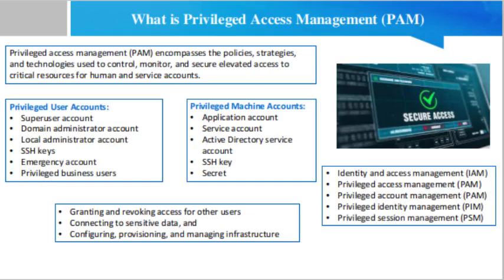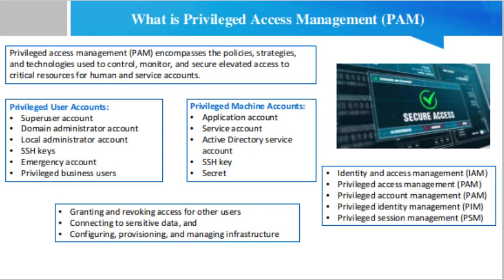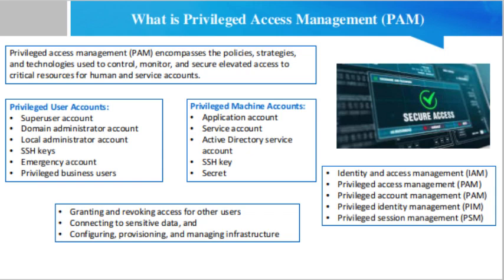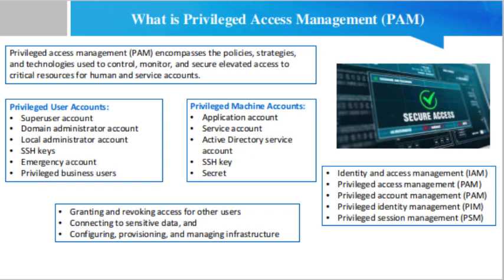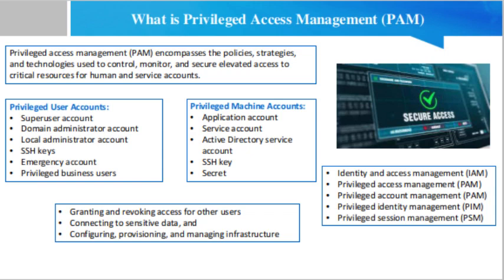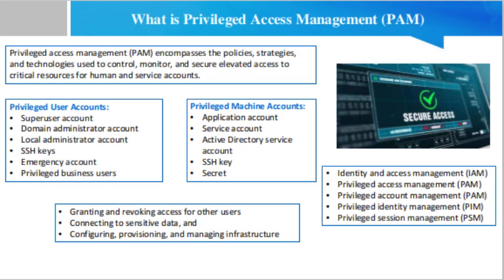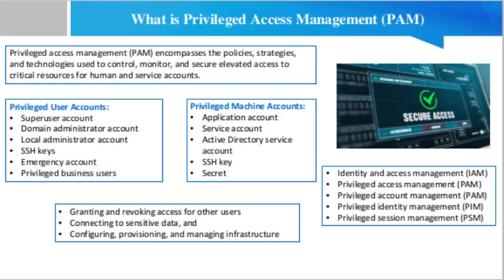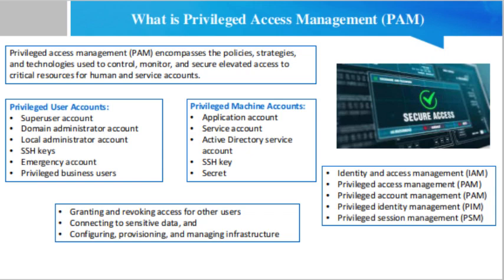What is Privileged Access Management ( PAM )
Privileged access management (PAM) encompasses the policies, strategies, and technologies used to control, monitor, and secure elevated access to critical resources for human and service accounts.